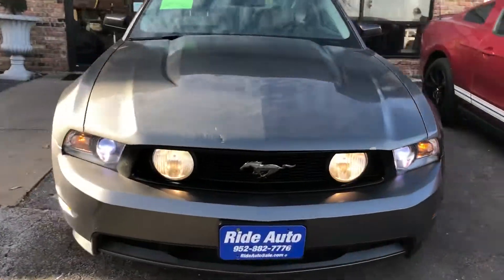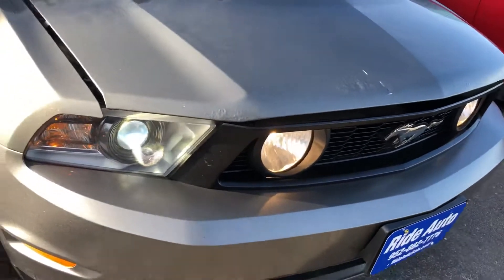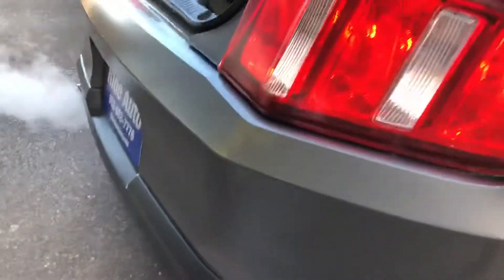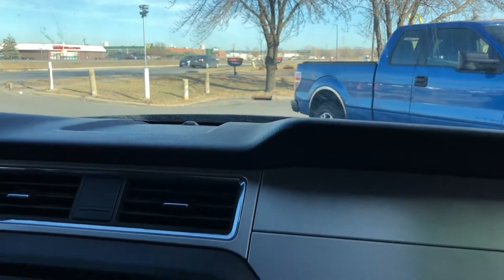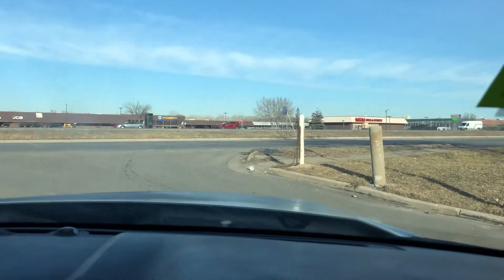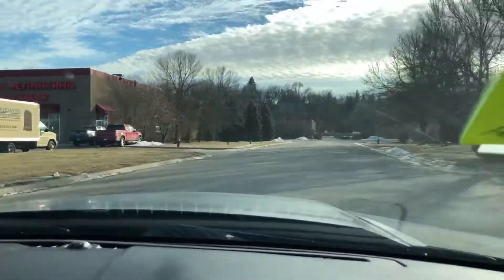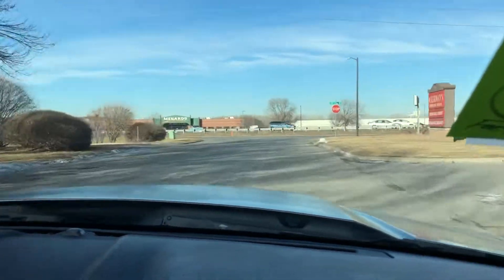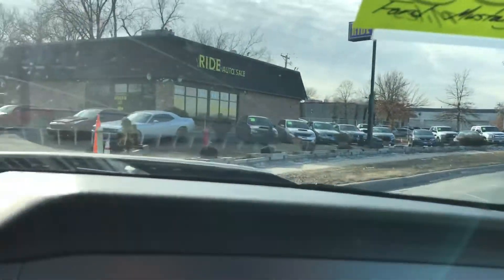2011 Ford Mustang 18314